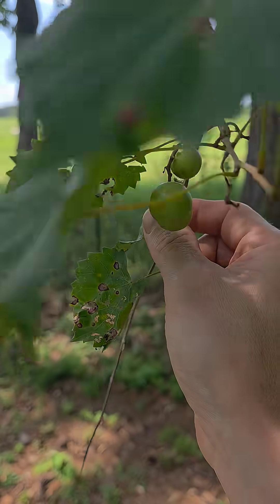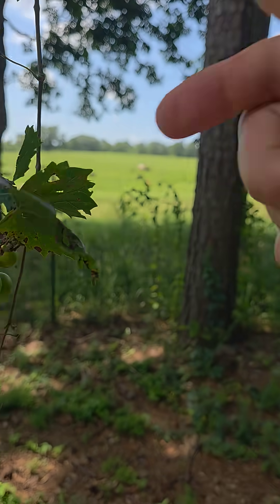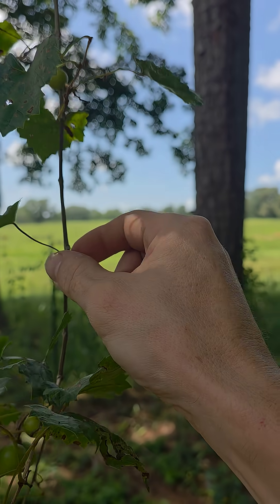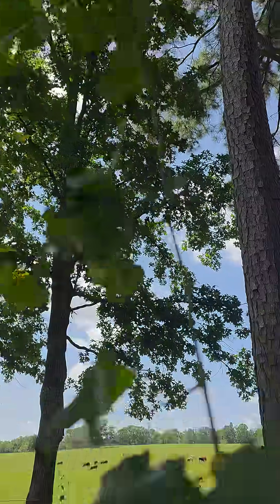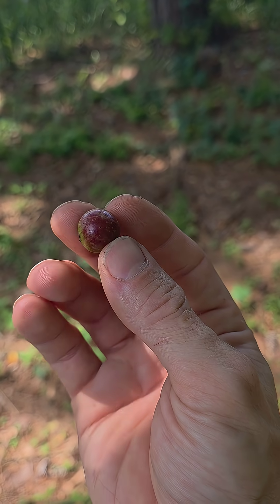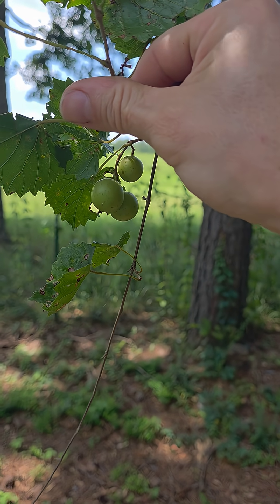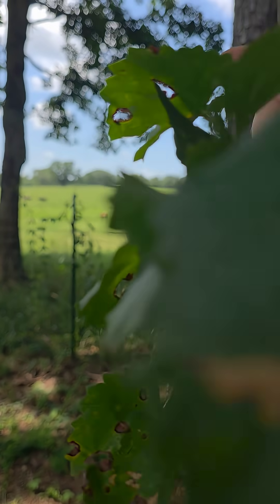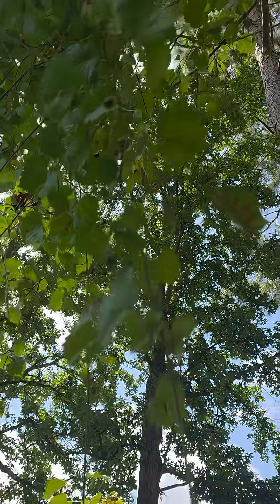Indigenous grapes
Vitus Rotundifolia